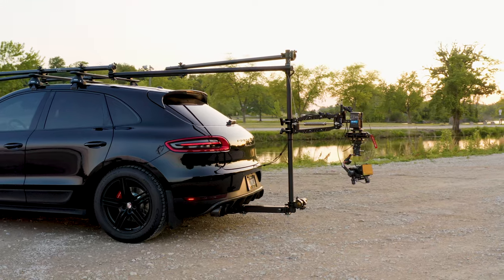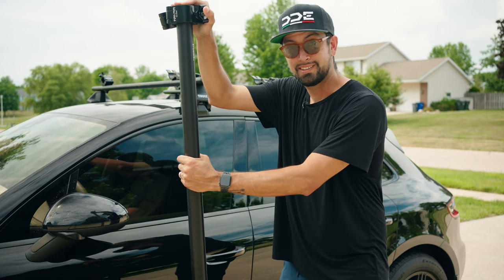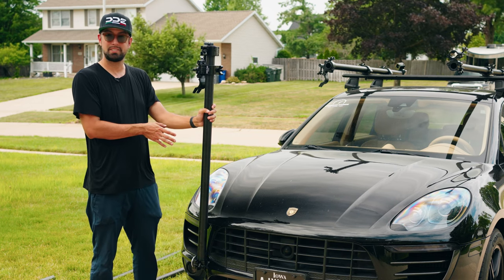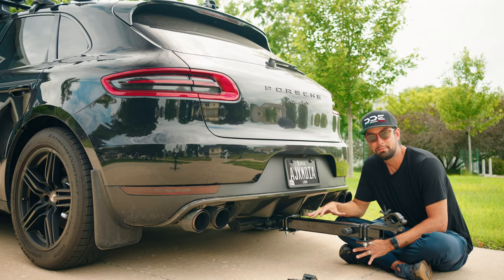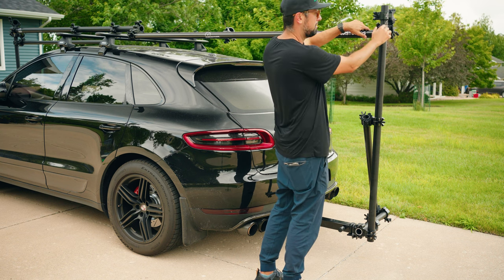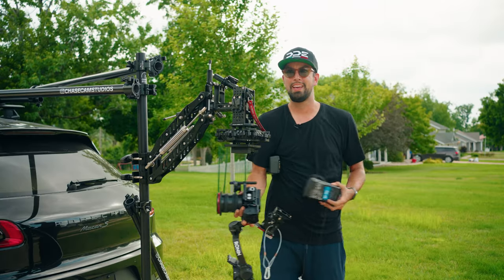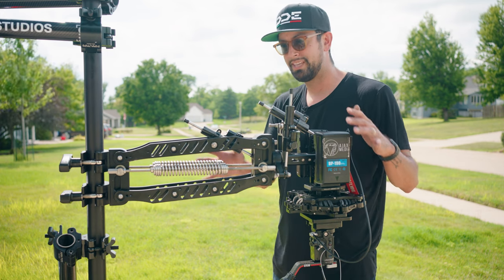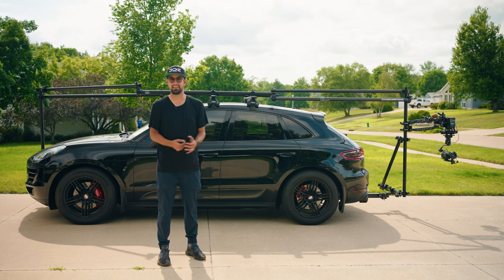How To Build a Camera Car on a Budget in 2024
This is an in-depth guide on how to build a camera car on a budget. While it's not dirt cheap, it is the safest professional way to build a chase car.

Using my 2015 Porsche Macan S, I mounted speedrail to my thule wingbar, and then mounted a camera stabilizer to my car to create my camera car rig. This has been a great way to solve the question, "how to film cars while driving?"

Use the links below to support the effort and channel.

Speed Rail Clamps
Speed Rail Clamps (Much Better version if you can afford it)
Thule Wingbar Evo
Curt Hitch Extender
Curt Hitch Mount
Rhino Anti-Vibration Plate for Hitch
Rhino Locking Hitch Pin
Safety Cables

Below are links to what I'm using on the camera car rig.

DJI RS2
DJI RS3 Pro
DJI Ronin Base Expansion Kit
DJI Ronin Focus Motor
DJI GPS Module
DJI GPS Cable (must have for GPS Module)
Sony FX3
Sony 24-105
Magnetic Variable ND Filter Set